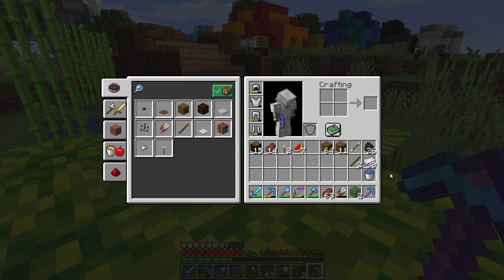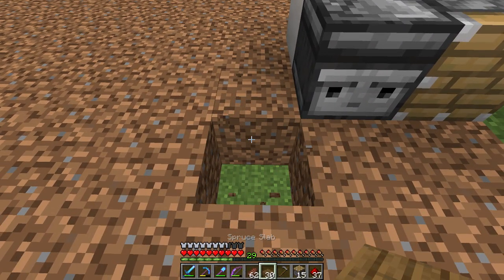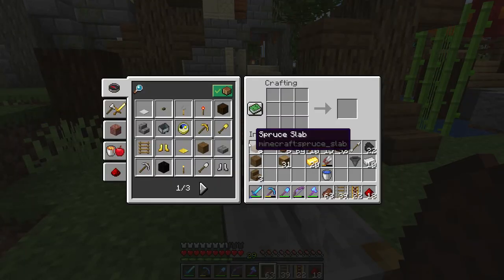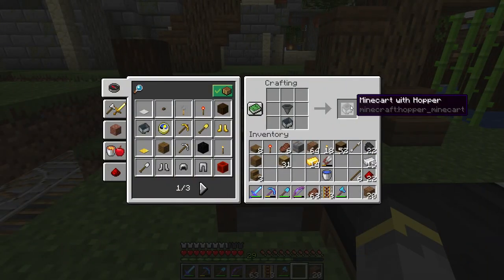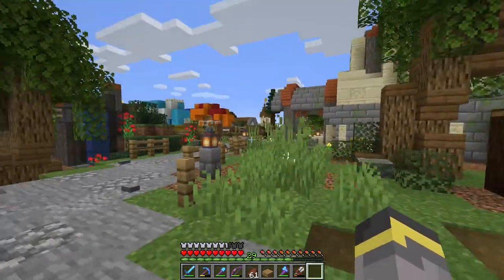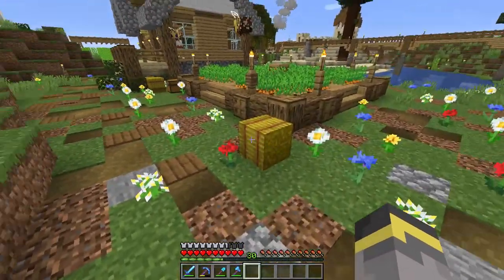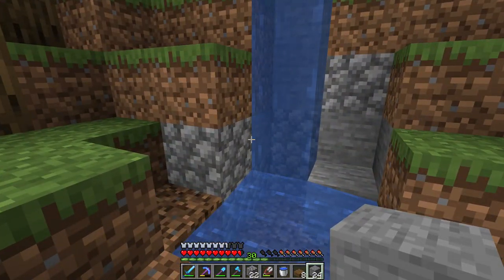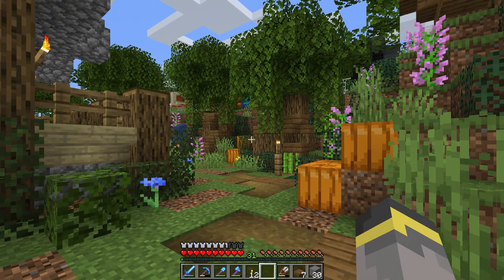Automatic Melon Farm! | Minecraft Guide Episode 40 (Minecraft 1.15.2 Lets Play)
This episode of our let's play series is all about tying up a few loose ends before we take on the enderdragon next episode! Today we balance our storage building by setting up a fully automatic melon farm. Afterwards we add a lot of detail and terraform the area near our starter house.

If you see this comment "automatic"